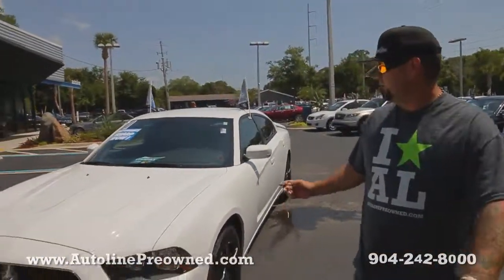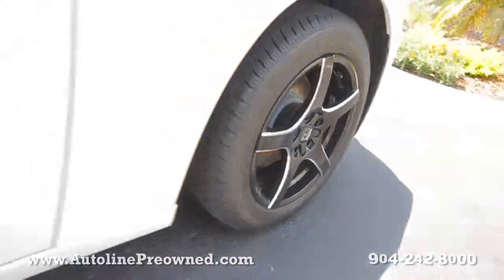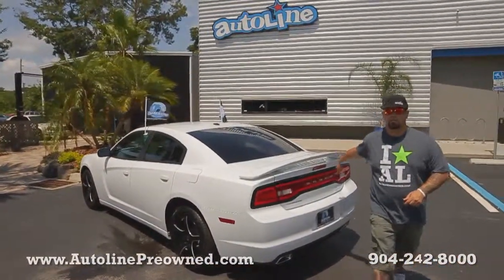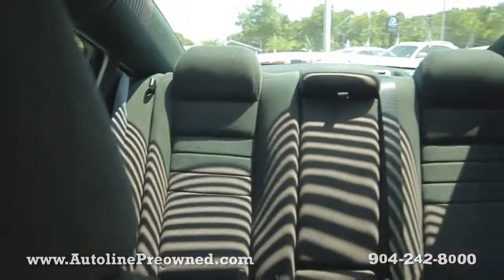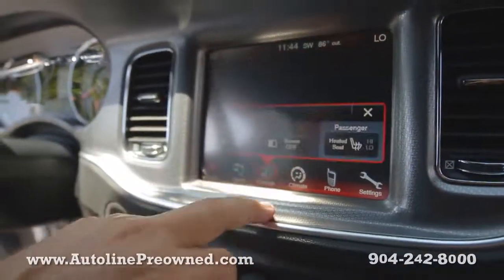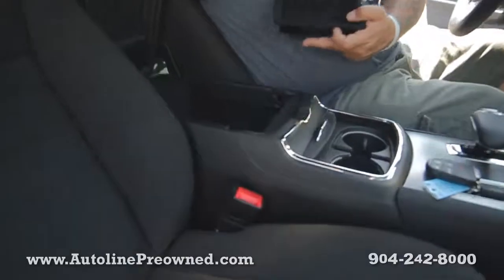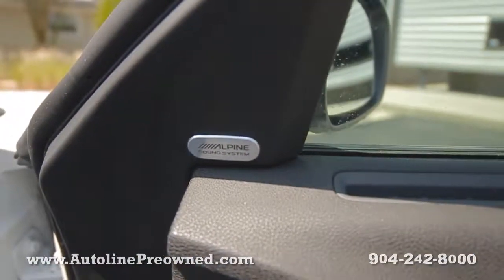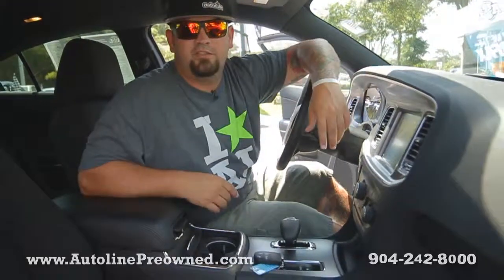Autoline Preowned 2013 Dodge Charger SXT Walk Around Review Test Drive Used For Sale Jacksonville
for more info on this 2013 Dodge Charger SXT from Autoline!
Our 360 HD Videos show you what all the other voice automated picture slide shows don't even come close to capturing. We provide a personal touch inside and out on every vehicle video from our hand picked inventory. It's the closest you can get to a test drive without ever grabbing the wheel. Visit us Autoline, An Alternative New Concept in Car Buying!